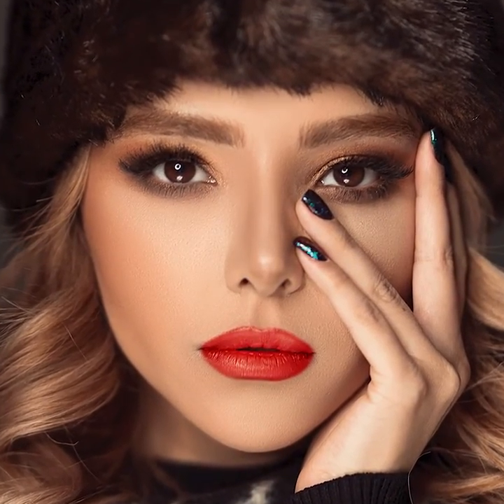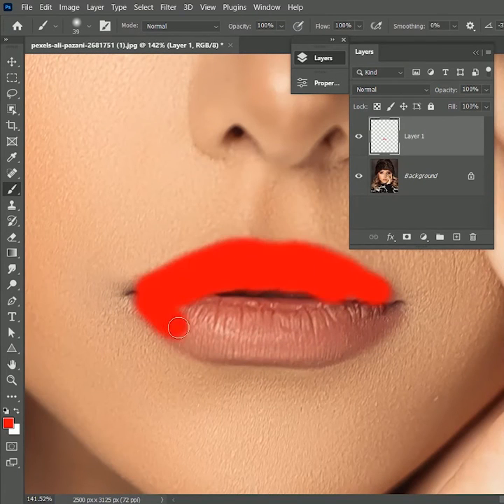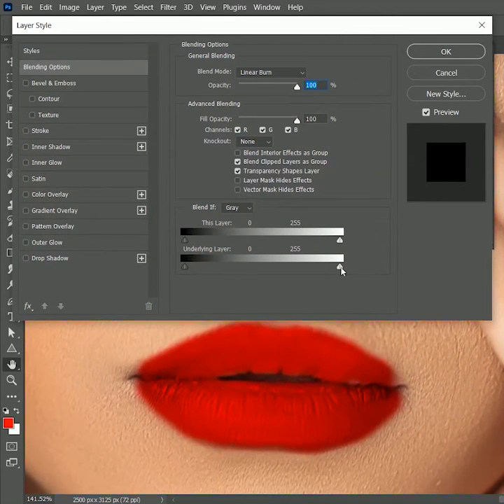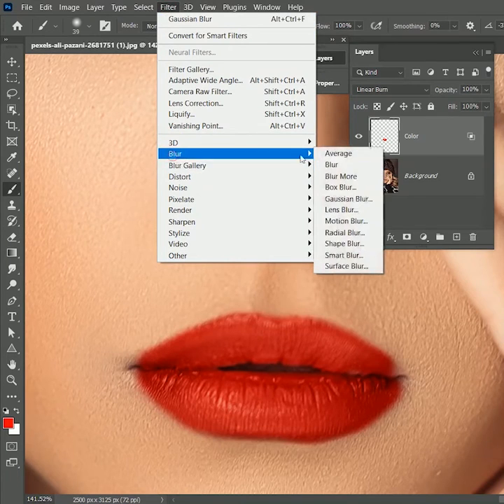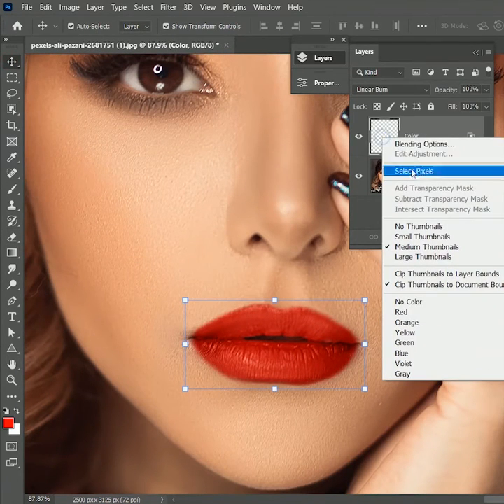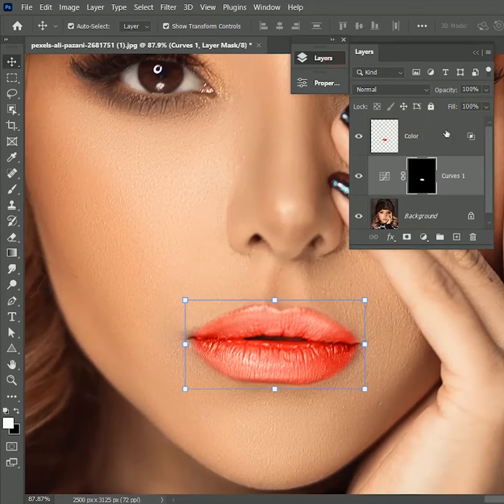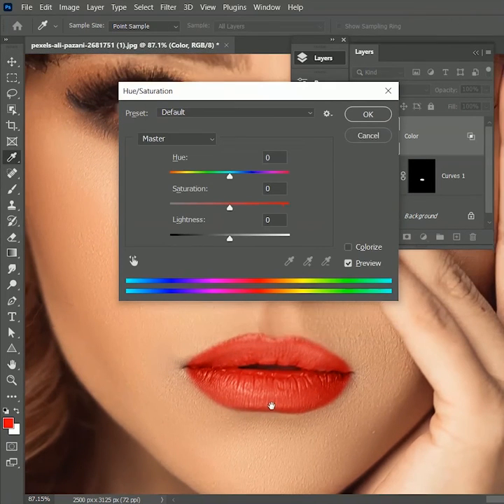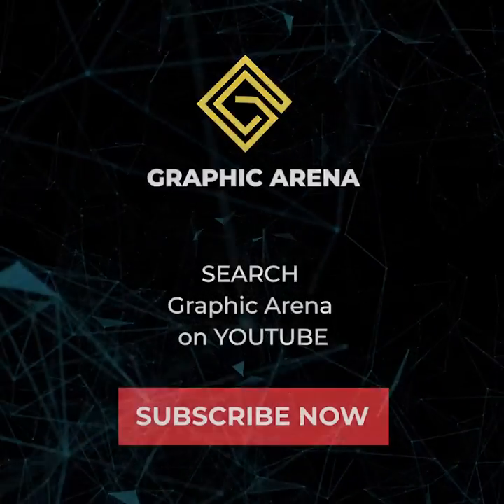Create Realistic Lipstick In Photoshop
Learn how to create realistic Lipstick in Photoshop and also change the color of it to any color you want.